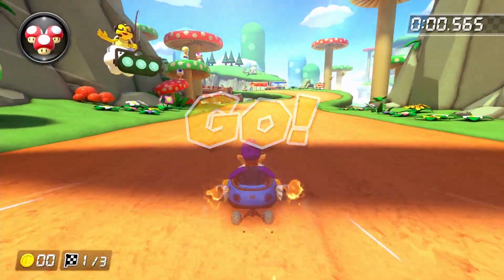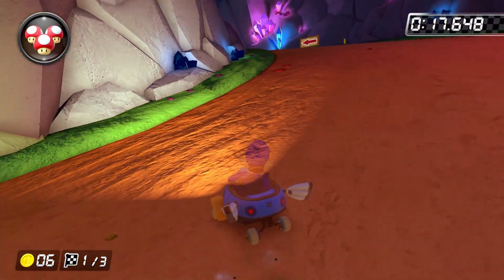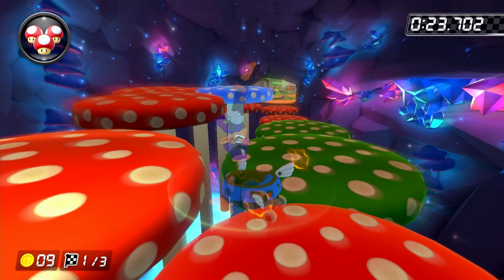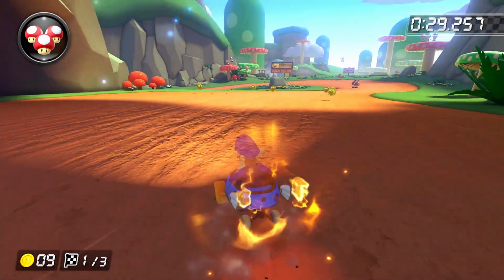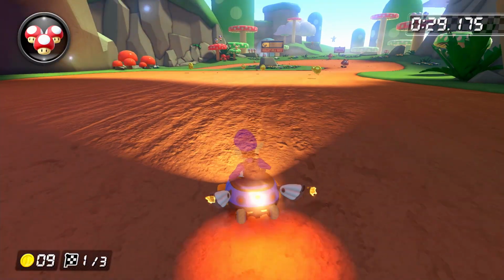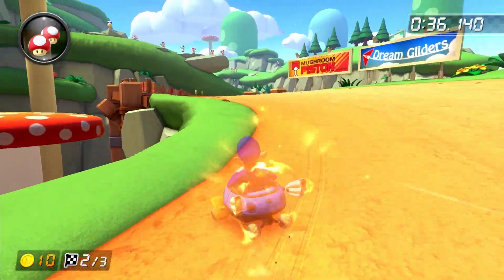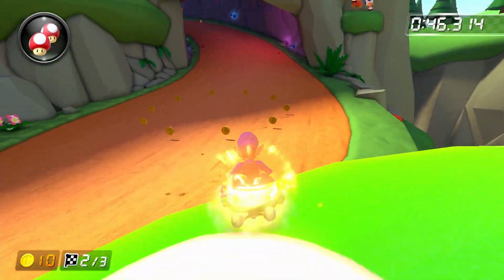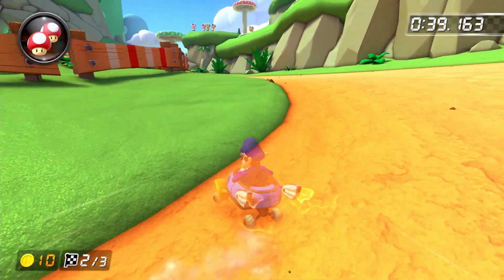Learn to Play Mushroom Gorge 150CC | Bayesic Training Bonus Edition Part 15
You might have thought you were out of the woods when you learned the gap jump, but Mushroom Gorge has a TON of technical strategies you need to learn... and fortunately... I'm here to teach them to you! We're going to go over all FOUR of the superbounces you'll need to perform to get good times on this track

0:00 Intro
0:18 Bridge section and super bounce 1
0:52 Cave section and super bounces 2 and 3
2:41 Gap Jump Guide
3:39 Super bounce 4 and World Record Strats
4:37 Putting it all together
6:23 Outro